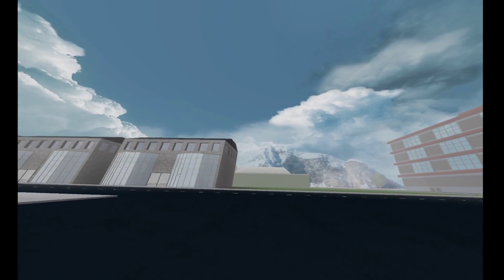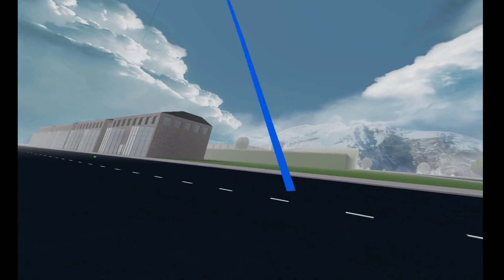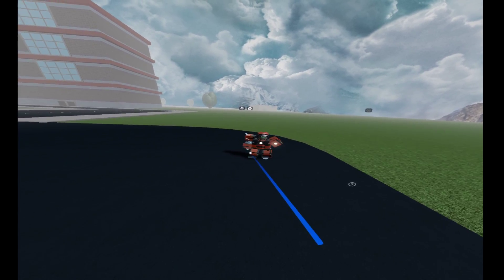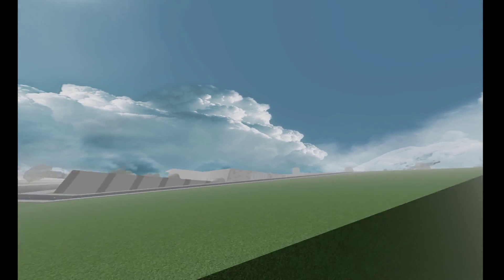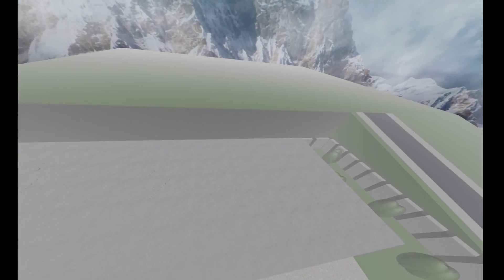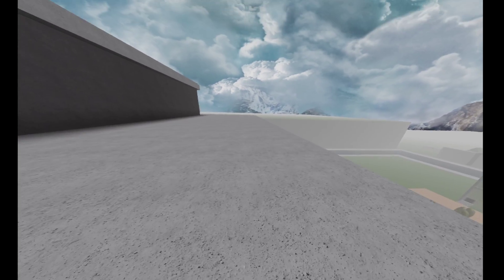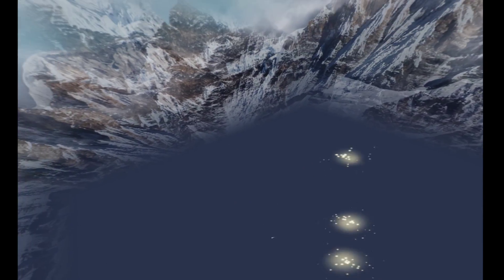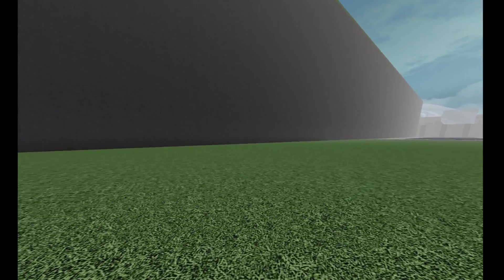I AM IRON MAN IN VR! IRON MAN SIMULATOR ROBLOX HTC VIVE! SUPERHERO MARVEL GAME! BE AN AVENGER!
Since i can play Videos in VR i thought it would be a nice addition to FLY in VR so i thought hmm what is it like to be Iron Man?
Iron Man Sim is perfect for it even thought it is a little bit buggy but the flying was fun!

There is a 20 second cooldown after removing a suit before calling a new one.

Press Q to bring up the suit menu and choose a suit.

--Controls
Q = Call suit/Enter suit

F = Fly
Q/E = Arm repulsors
R = Chest repulsor
Click = Punch

M = Toggle mask/Call helmet
N = Eject
Backspace = Helmet off
X = Destroy suit (while ejected)

--Voice commands
Power on/Power up
Power down/Power off/Cut power/Kill power
Eject
Break
Send suit/Give suit